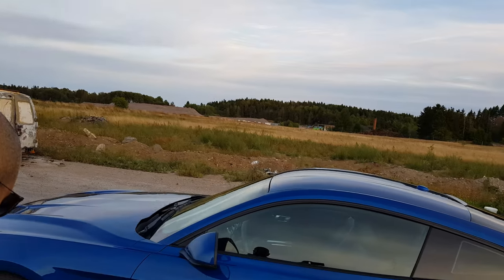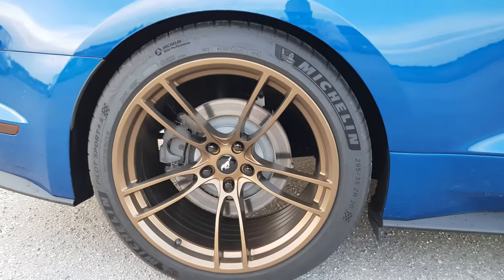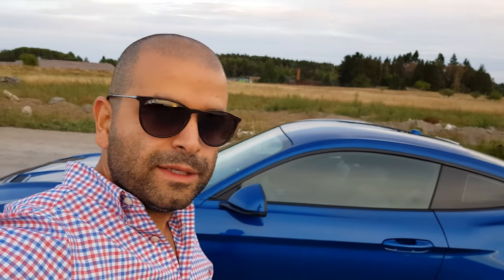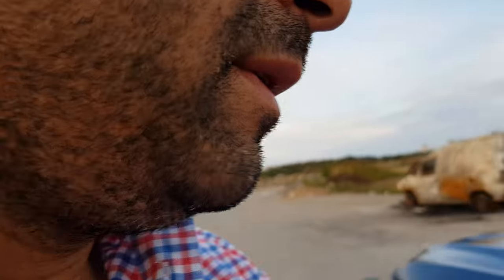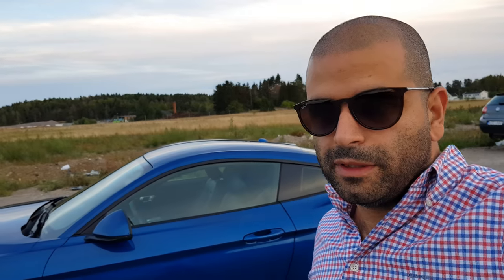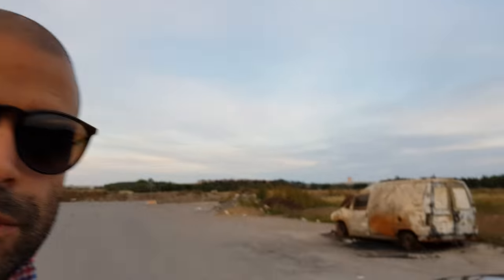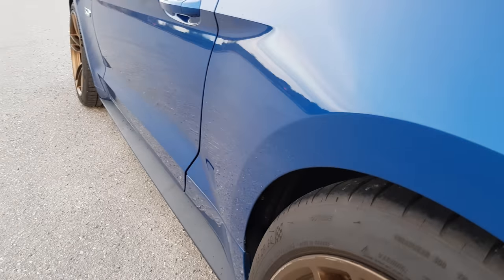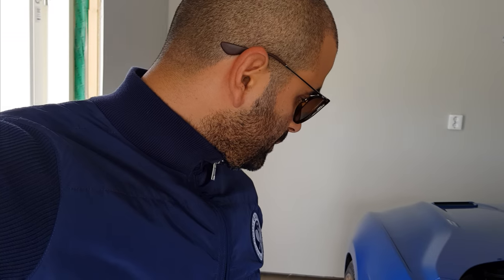My modded 2018 Mustang GT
Introducing my car and the mods I have. Also I talk some about the issue I am having one being the engine ticking.

The intro is based on when I picked up the car.

The car is a 2018 Mustang GT PP1 10R80 with the Magneride all Equipment except Recaros, Carbon interior package and the OEM forged Wheels.

Mods
K&N Drop in filter, Steed H-pipe, JLT 3.0 Oil separator
P51 Wheels 101RF With in Satin Bronze, 20x10" ET35 + 20x11" ET50
Michelin Pilot Sport 4S 275/35/20 + 295/35/20

M-5300-W Ford Performance GT350 Lowering Springs
BMR CB005 Cradle Lockout
Steeda diff bushing kit (red)
Steeda subframe alignment kit

Redline hud strut kit
Tinted rear view windows
Tinted rear side markers
Xpel extended kit
My camera gear:
Main Camera: Sony Alpha A3
Wide angle lens: Tamron 17-28mm f/2.8 Di III RXD for Sony Mirrorless Full Frame
Normal zoom lens: Tamron 28-75mm F/2.8 for Sony Mirrorless Full Frame
Wireless Microphone: Rode Wireless Go
Shotgun Microphone: Azden
Lavelier Mic: Rode SmartLav+
Action Camera Insta 360 One R
Action Camera Dji Osmo Action
Joby Suction mount
Motorized Slider Neewer Camera Slider with Control Rail
Battery charger for NP-F100 batteries